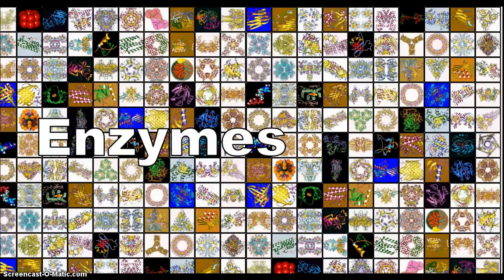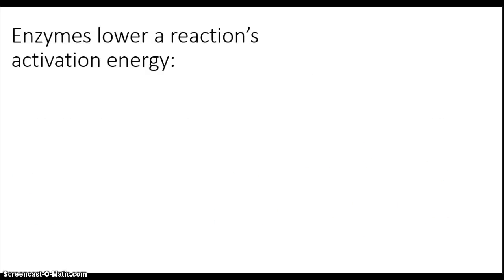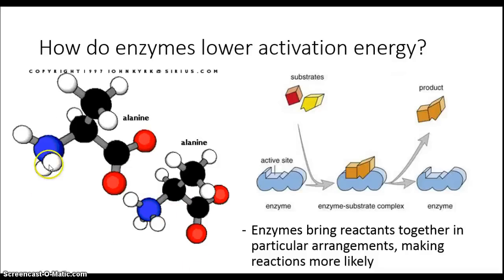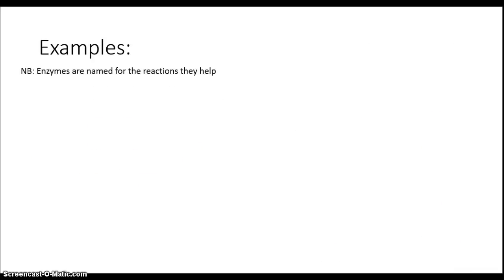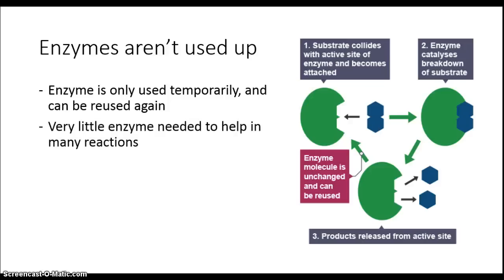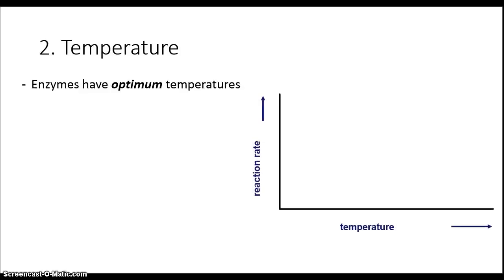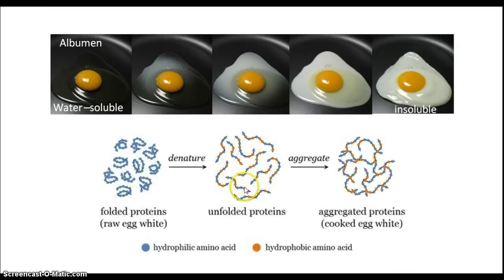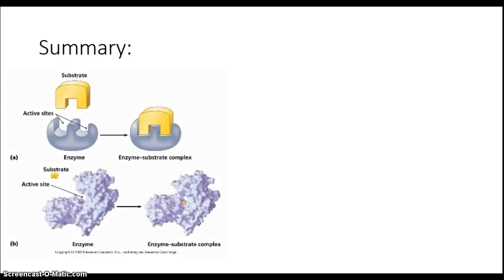Enzymes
Mr. Kulkarni describes the structure and function of enzymes, and discusses the factors that can affect an enzyme reaction.